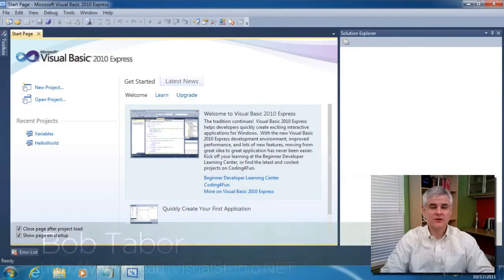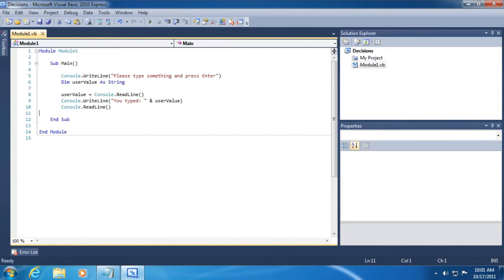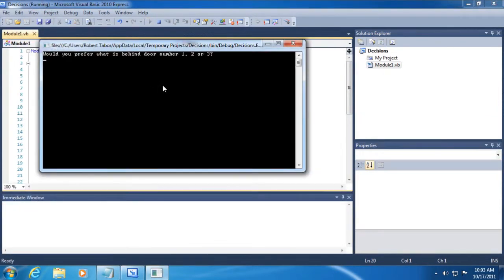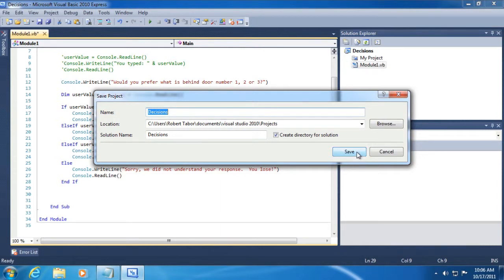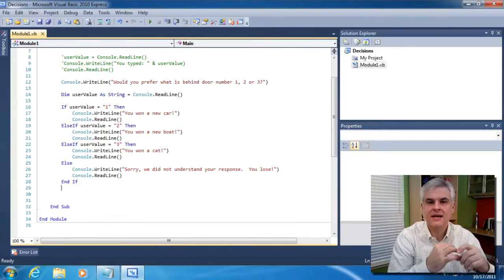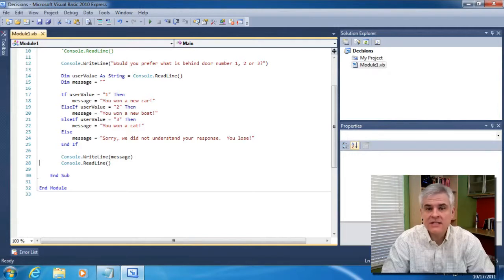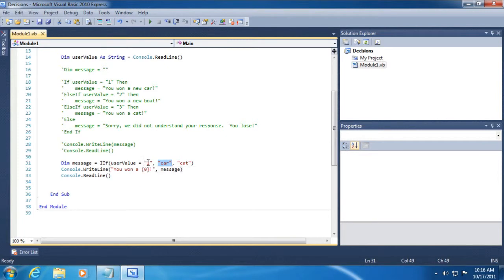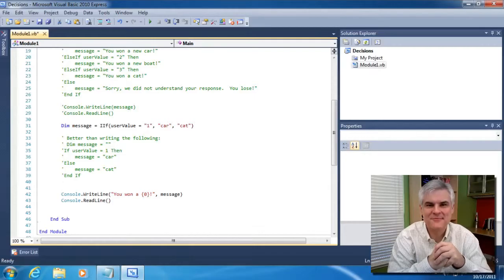Branching with the If . . . Then . . . Else Decision Statement - 06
Branching allows us to add logic to our applications. In this lesson you're introduced to the If Decision statement (in its various forms) as well as the IIf conditional function. We also discuss how to refactor our code to make it more compact and less likely to produce errors by eliminating duplicate code.